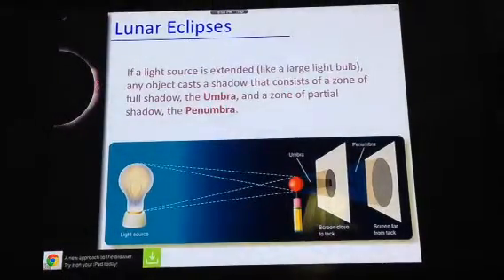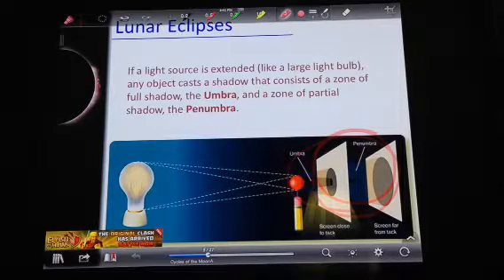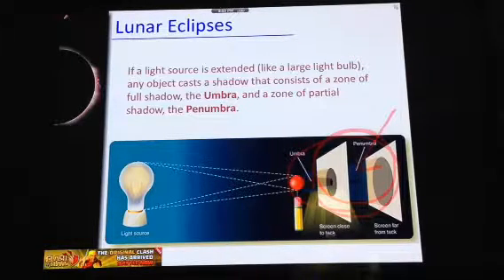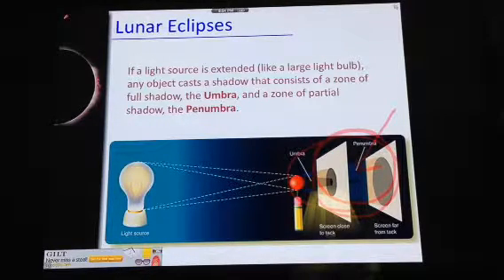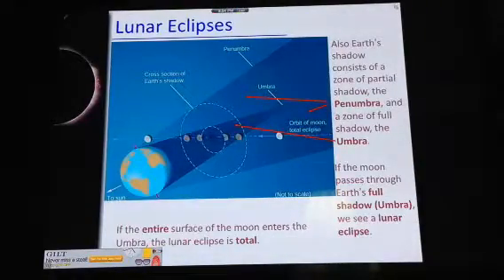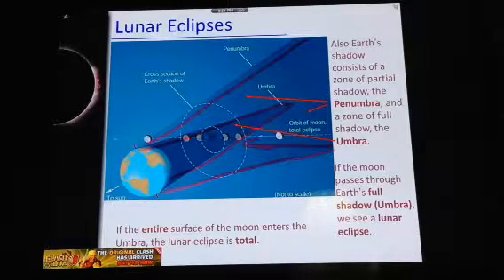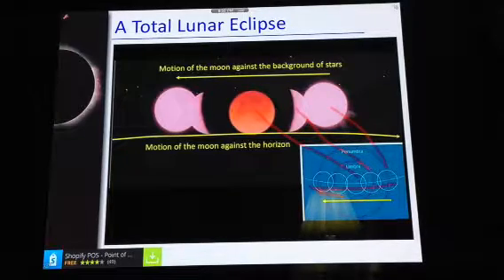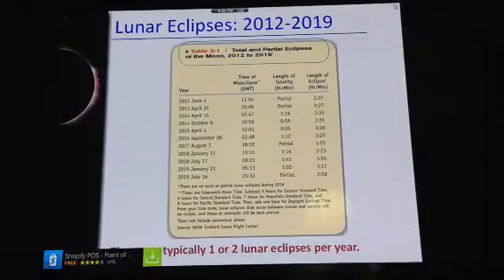Chapter 3 moon video 2